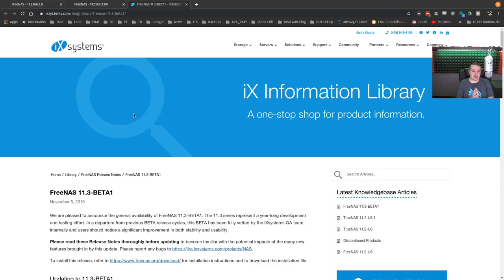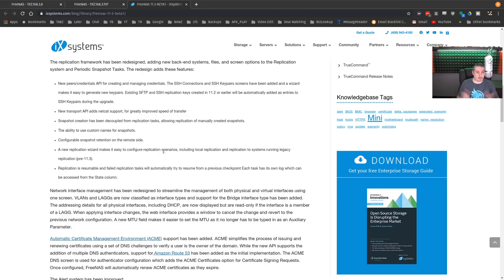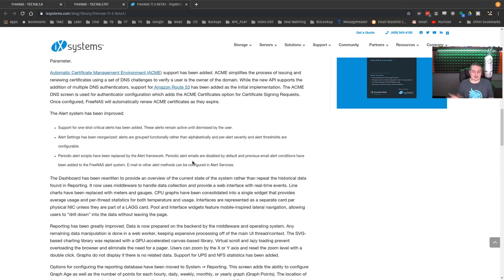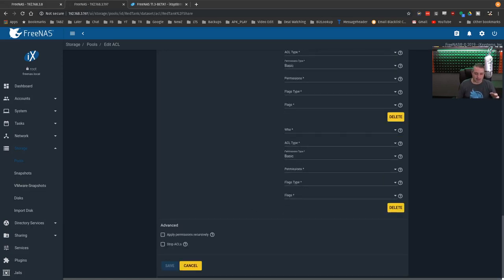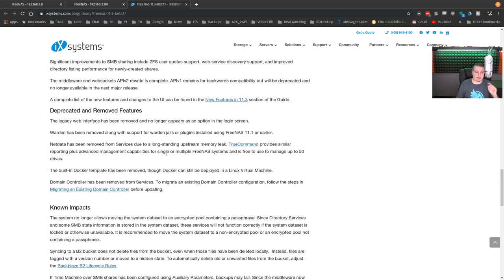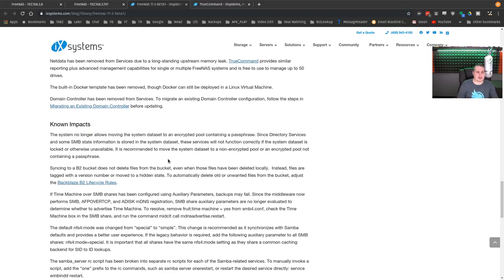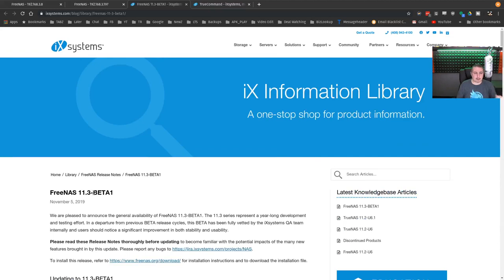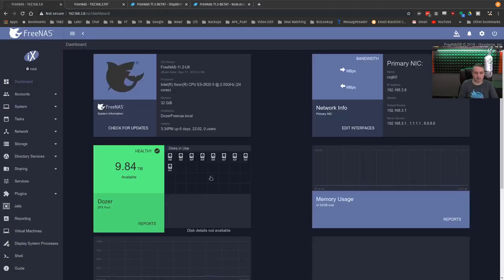FreeNAS 11.3-BETA1 Review